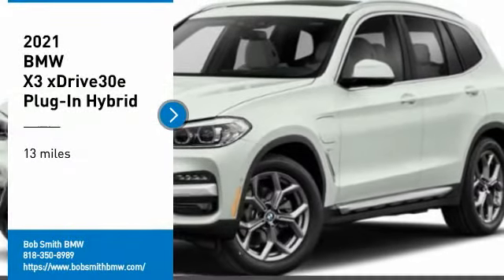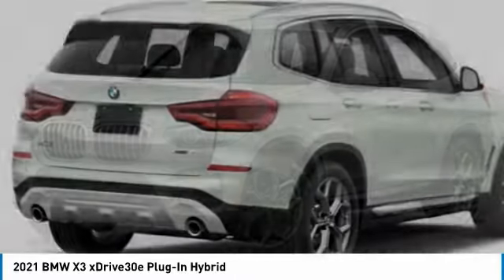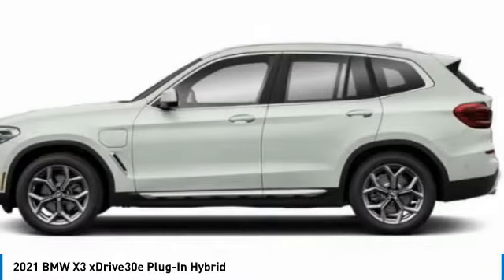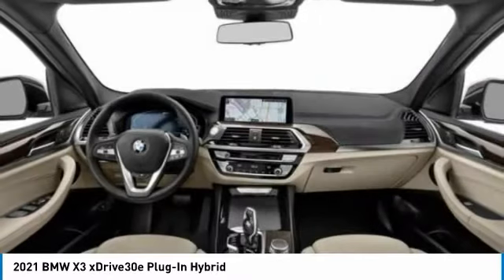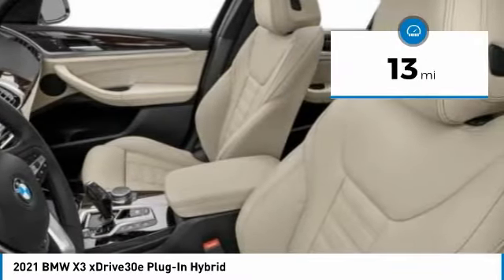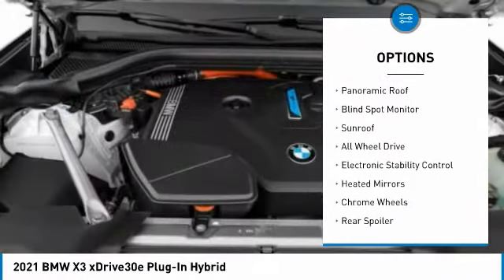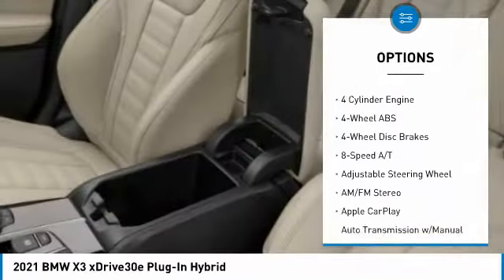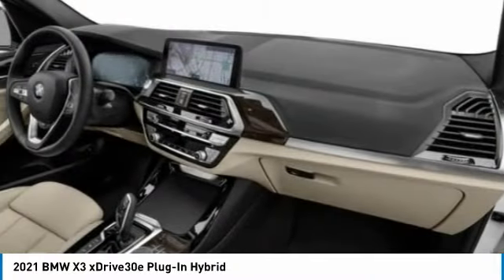2021 BMW X3 9D75723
2021 BMW X3 xDrive30e Plug-In Hybrid

24500 Calabasas Rd.